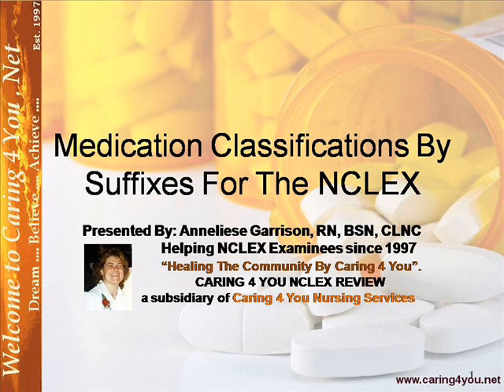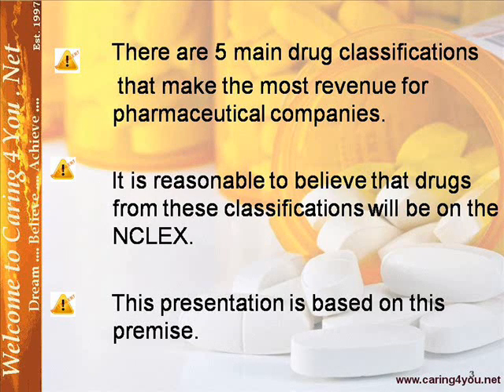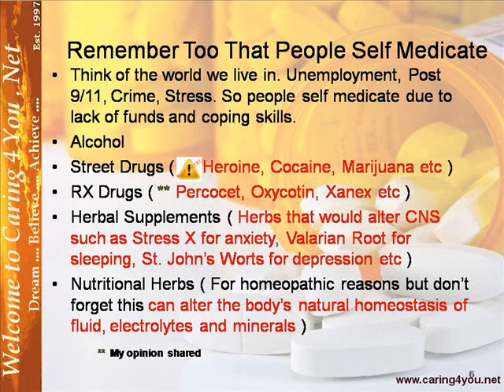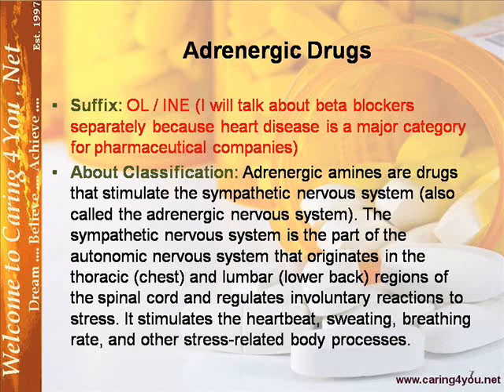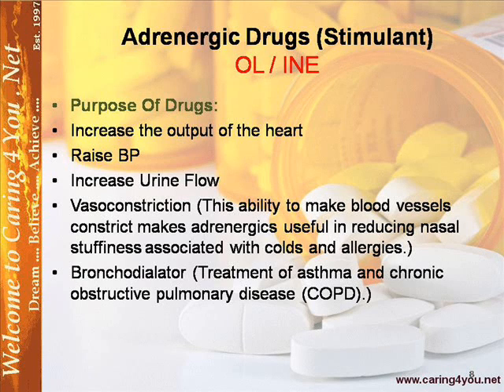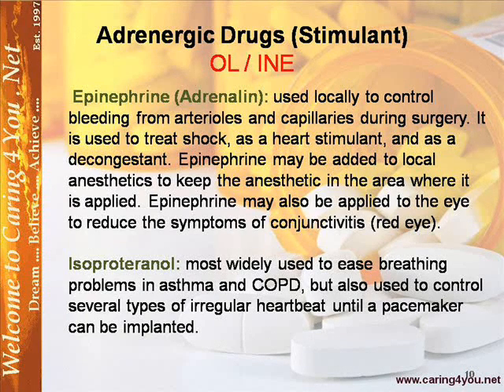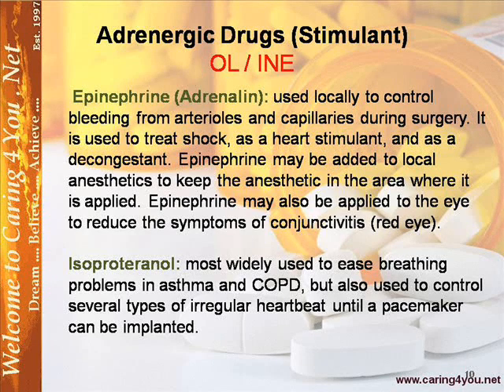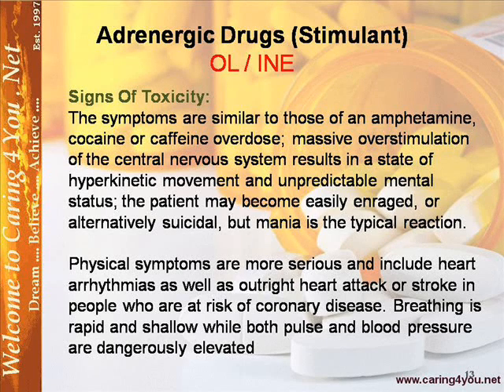Pharmacology For The NCLEX: Part 1 Adrenergic Drugs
Office Hours:
9:00a - 8:00p EST